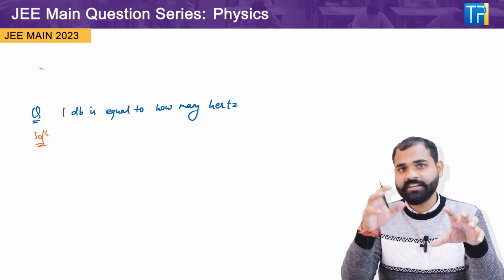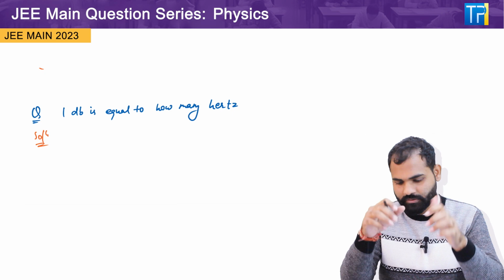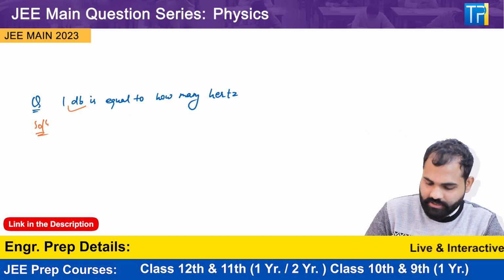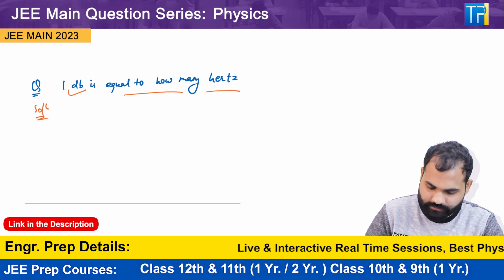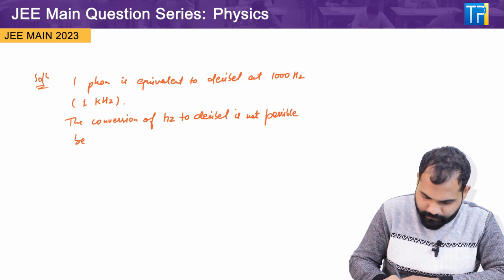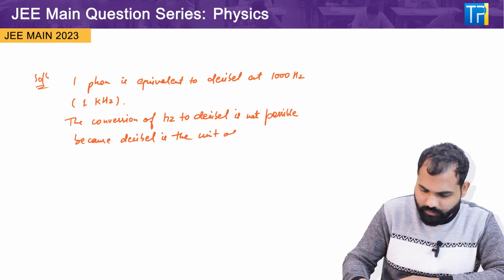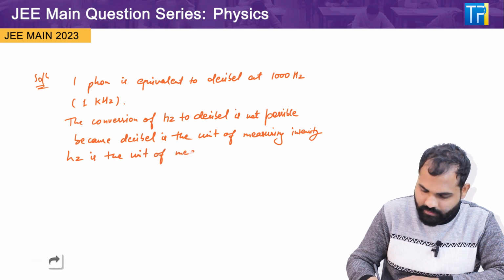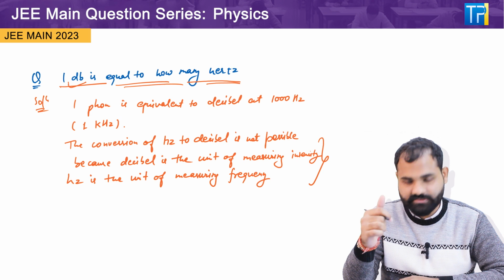1 dB is Equal to How Many Hertz?